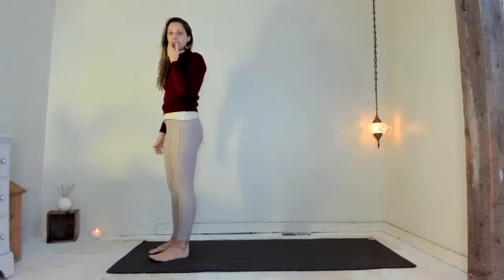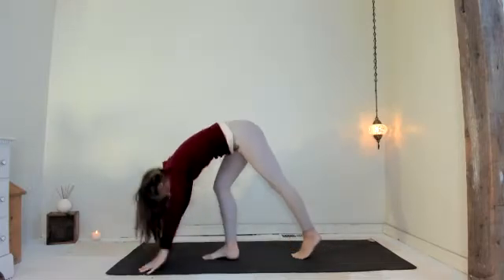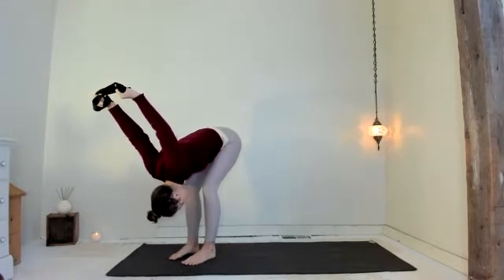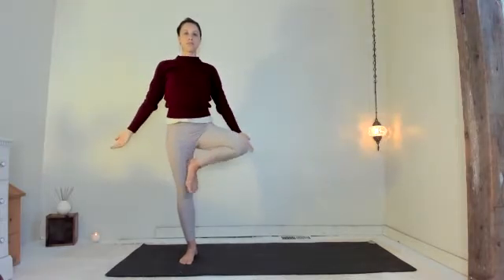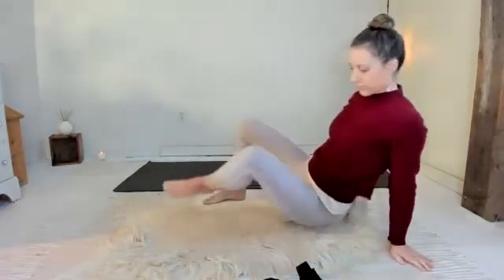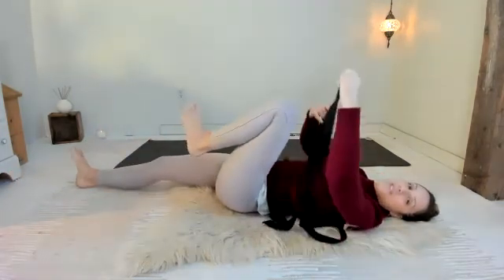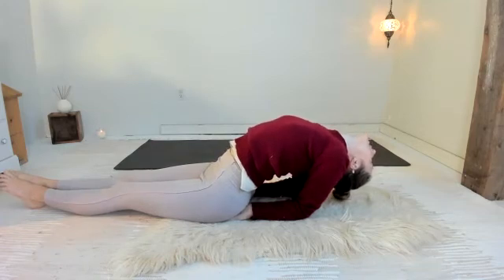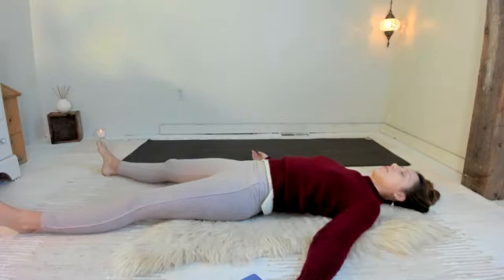Meditative Flow Yoga: Start with flowing sun salutes. Build to tree pose and heart openers